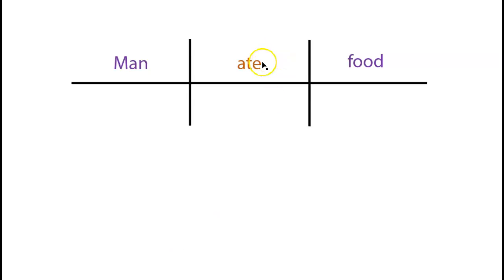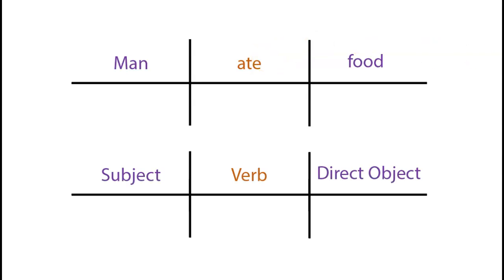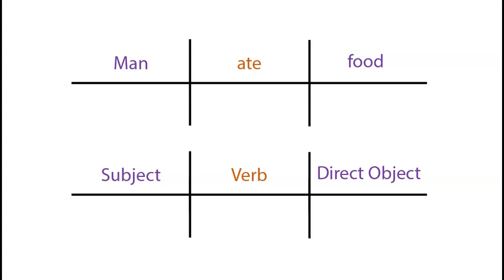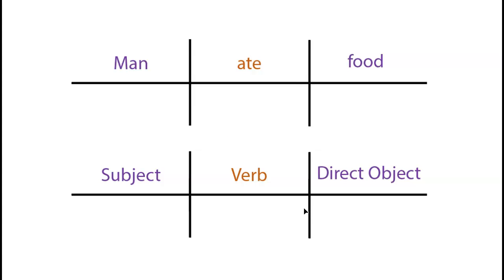Intro Sentence Diagramming and Rules